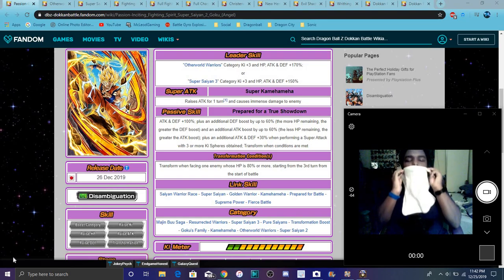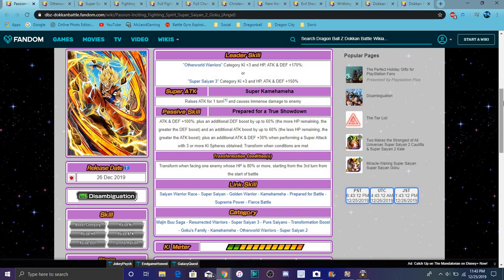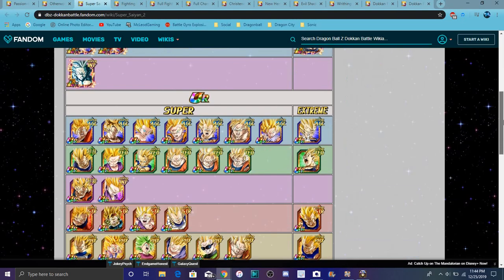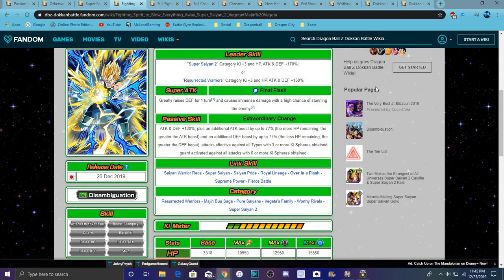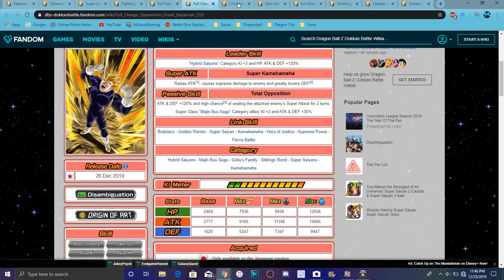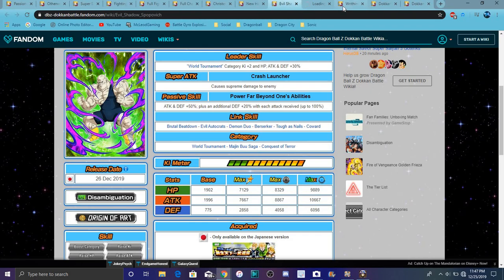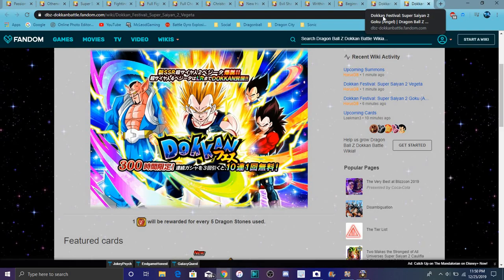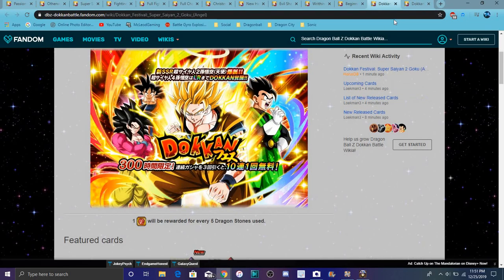WOW BAIT FOR LIFE NEW SS2 + SS3 GOKU & SS2 + MAJIN VEGETA ARE LIVE All Info DBZ Dokkan Battle